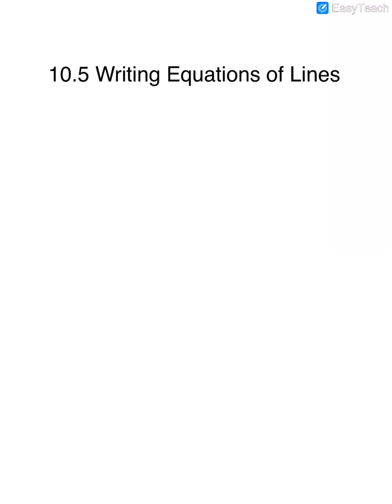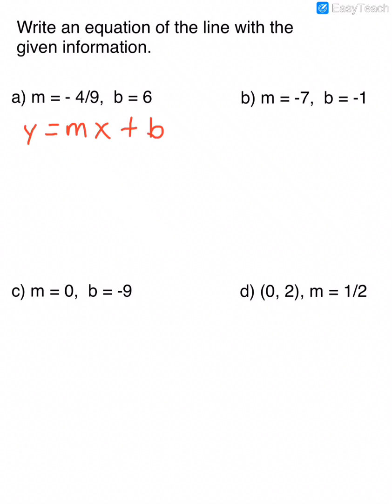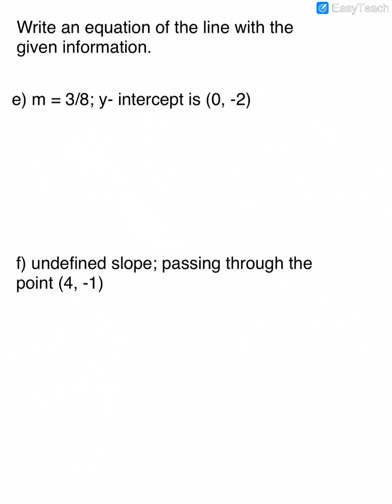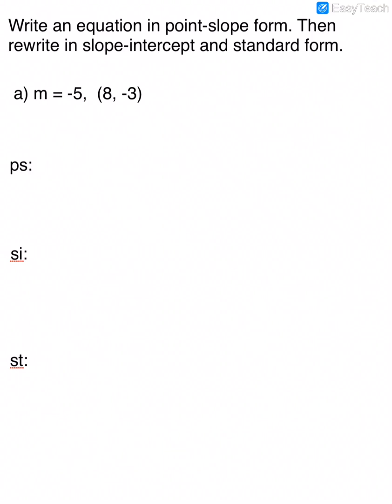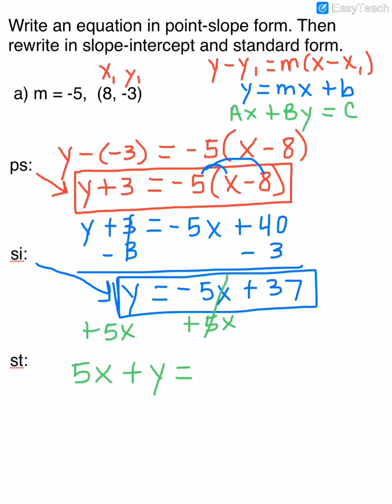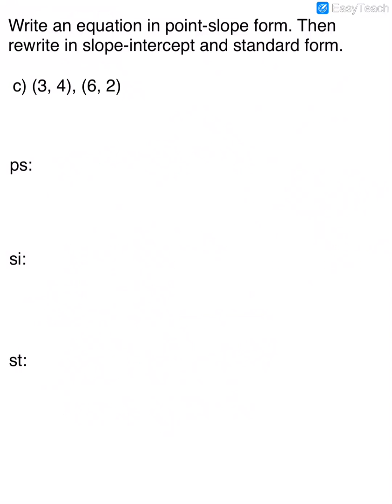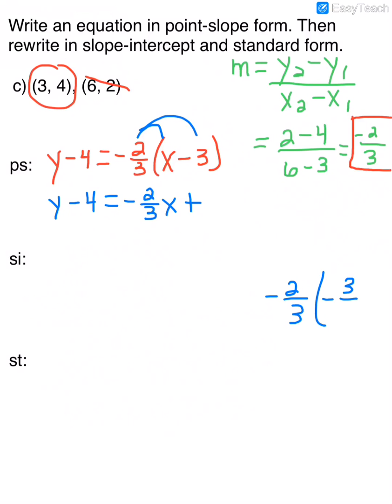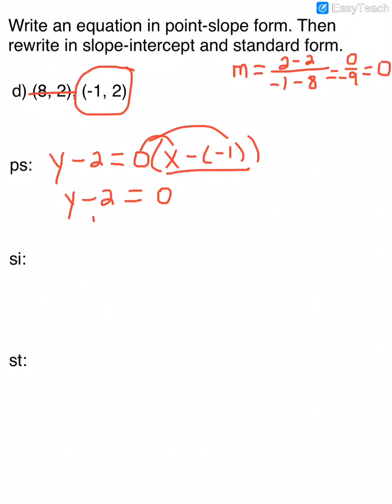Math 098 - 10.5 Writing Equations of Lines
This lessons explains how to write equations of lines in point-slope, slope-intercept, and standard form as well as horizontal and vertical lines.